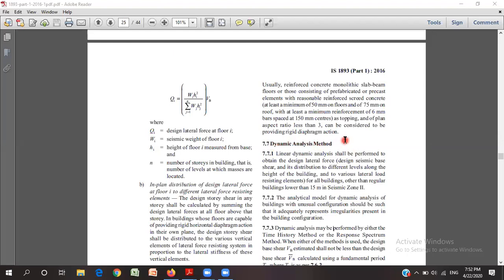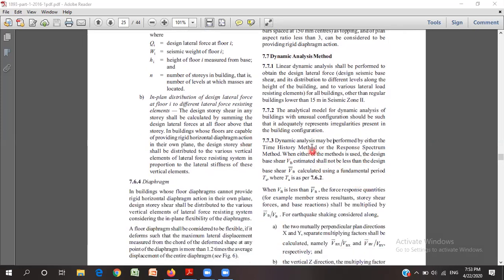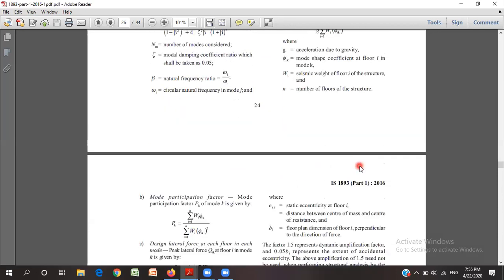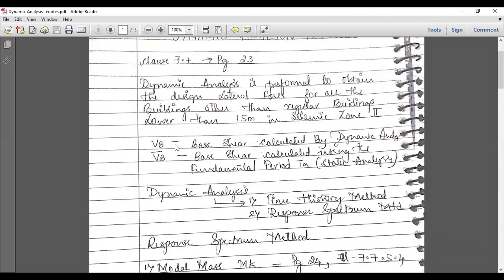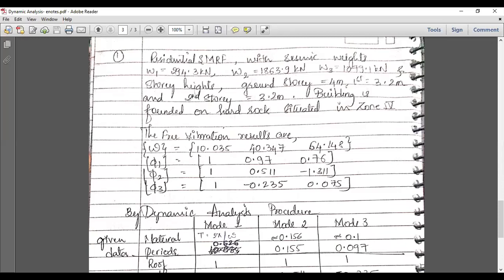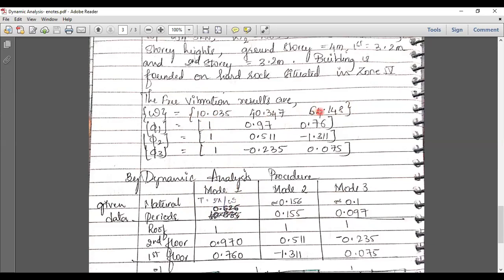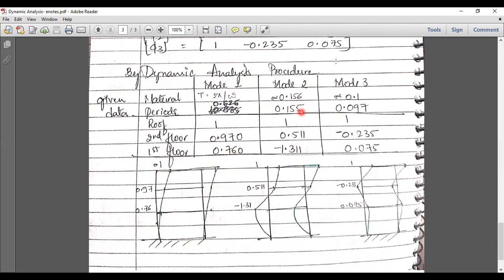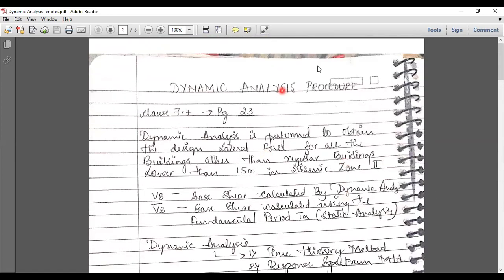Dynamic analysis Procedure